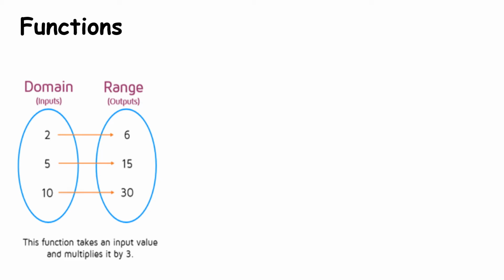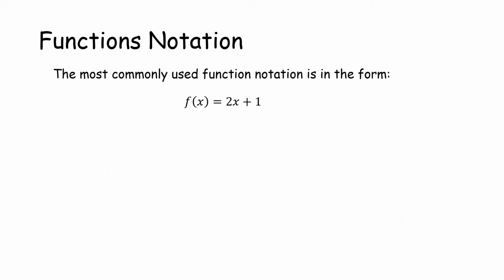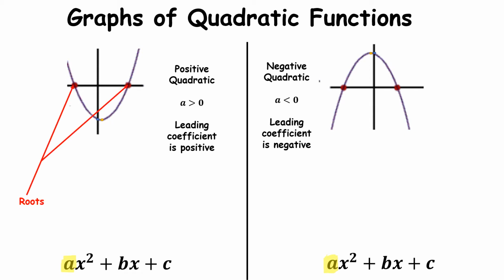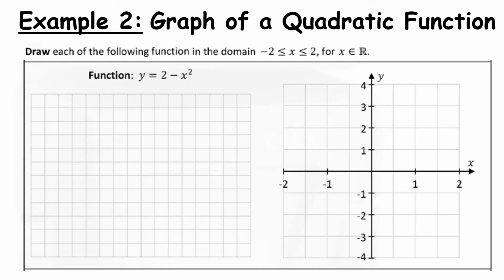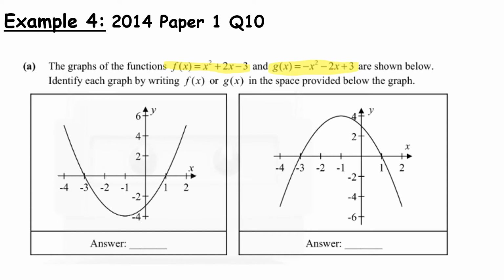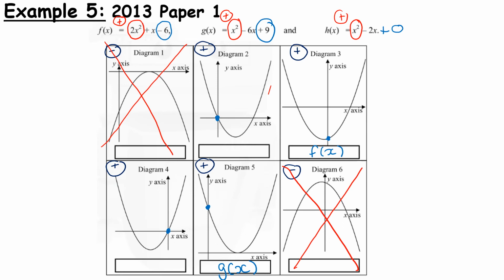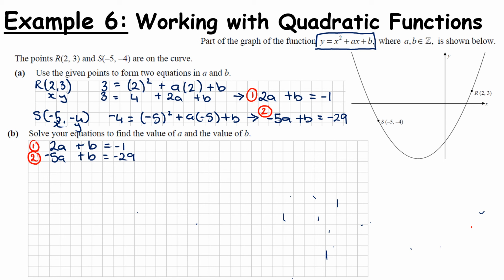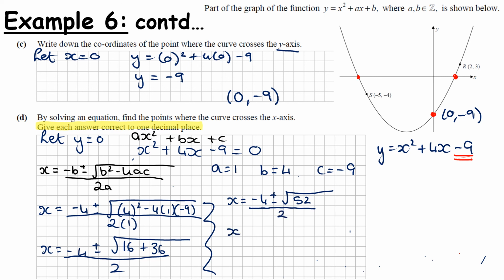JCHL Revision - Quadratic Functions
This video will cover Quadratic Functions. We will focus on:
- Revision of Function Notation & Terminology
- Mapping Diagrams
- Vertical Line Test for Functions
- Points on a Quadratic Graph
- Finding the roots of a Quadratic Function